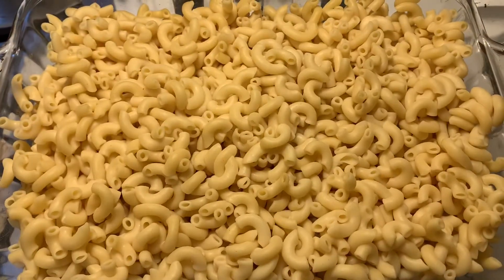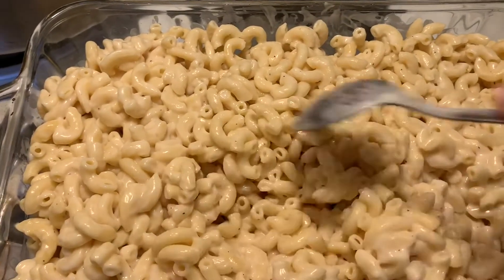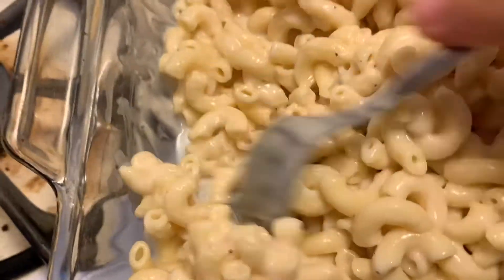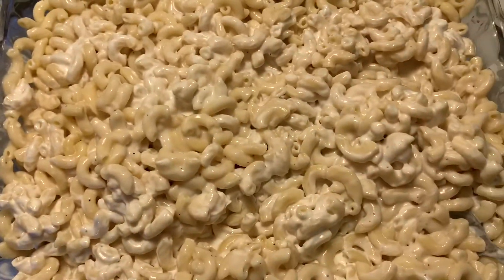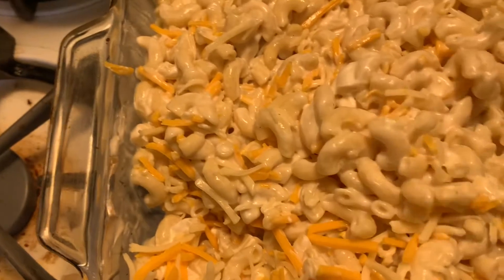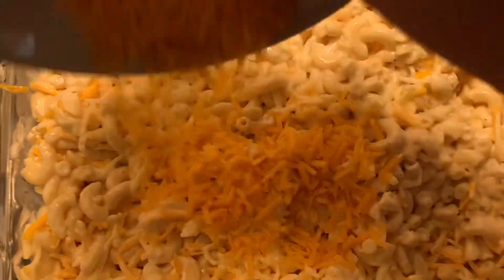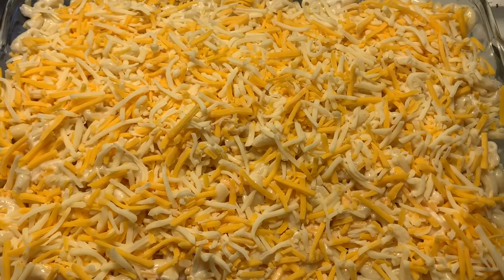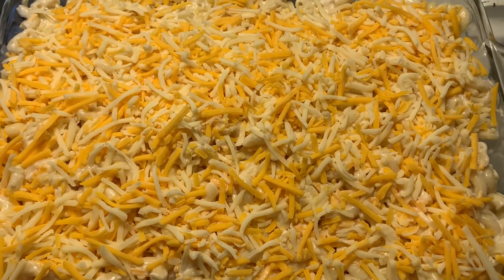HOMEMADE MAC N CHEESE